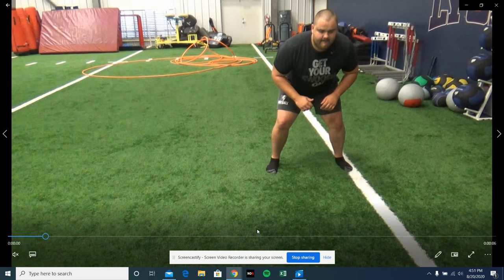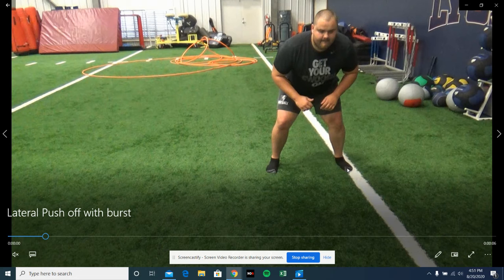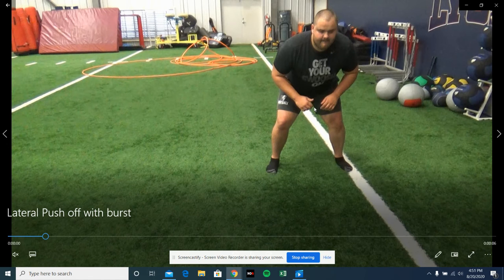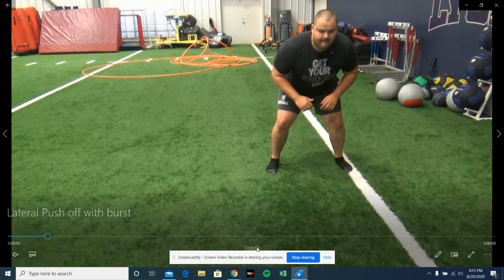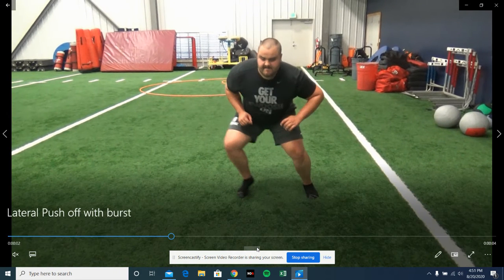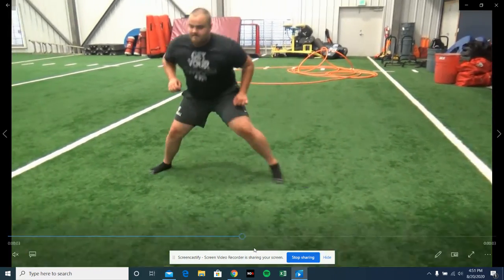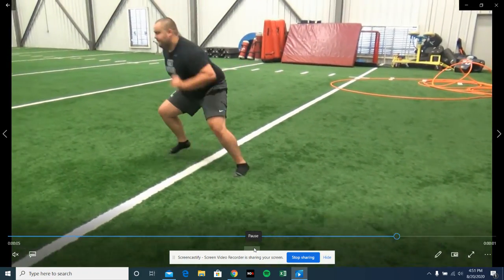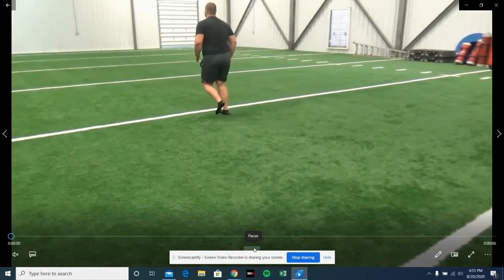Lateral Push w/ Burst (Floor Warm-Up)